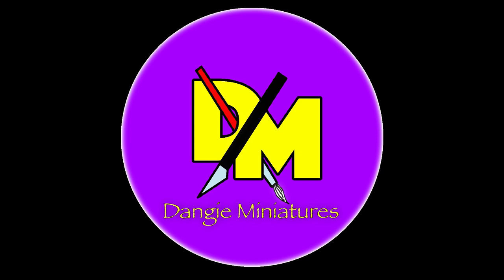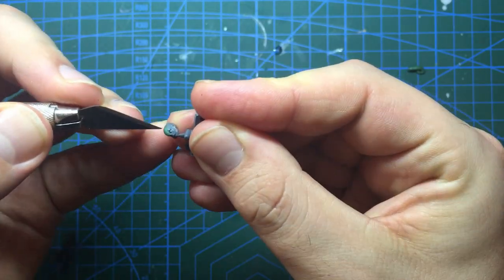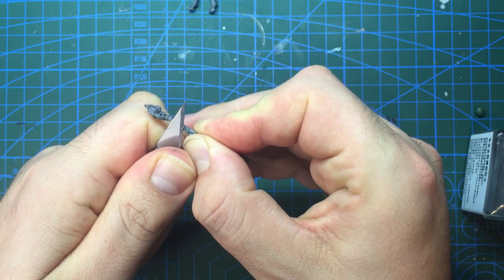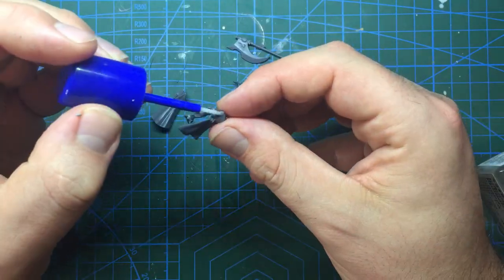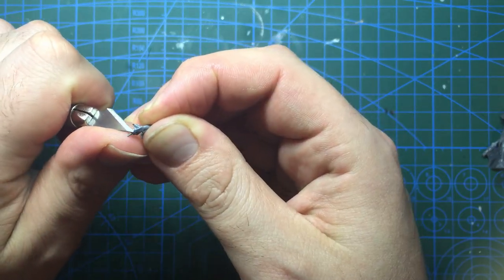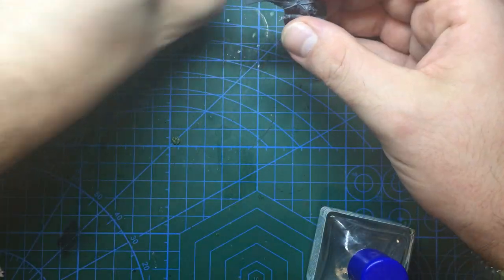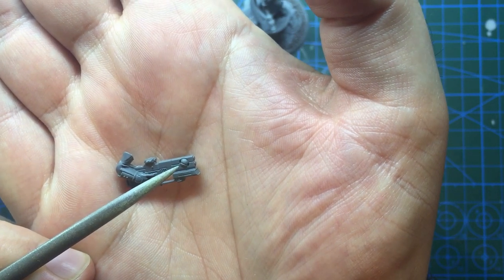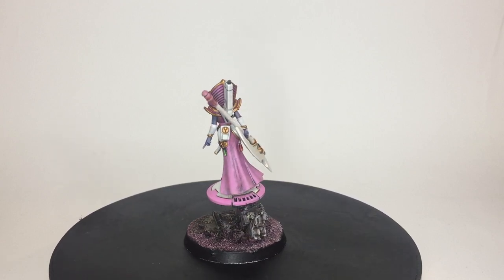Kitbash: Ethereal on Hover Drone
My take on an Ethereal on hover drone, had great fun making this one even though I did lose some video footage near the end, its only a small bit and I had a work around of sorts!

my favourite part of it actually was the painting of the gems, haven't ever painted gems like this before and was really happy with how they turned out... which I know has nothing to do with the kitbash but I love learning new things and this was amazing.

Before recording this one I had been sorting my paints and my brain mixed up MAGOS purple and the gene stealer cult Magus, so I spend the whole video calling the base model the wrong thing! but the main base kits used are

Genestealer cult MAGUS (not Magos)
fire warriors kit